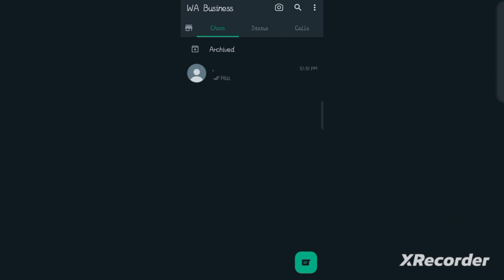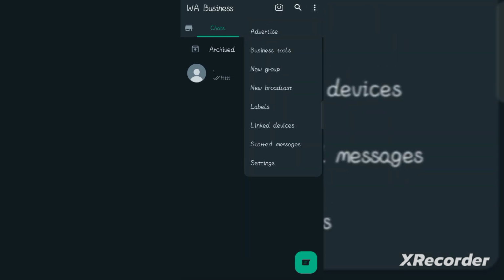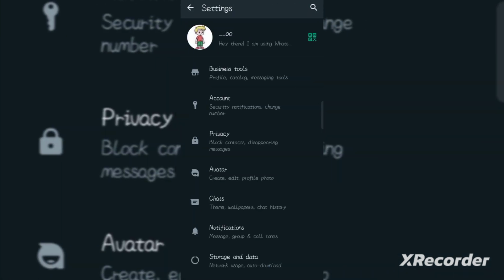How to Off Blue Ticks on WhatsApp | Disable Blue Ticks on WhatsApp: How To Hide Message Seen Status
Description: In this video, we'll show you how to disable blue ticks on WhatsApp and hide the message seen status. Whether you're using an Android or iPhone, we've got you covered with step-by-step instructions. Learn how to turn off read receipts on WhatsApp and how to hide blue ticks in WhatsApp on GB WhatsApp. Queries solved include: How to disable blue ticks on WhatsApp, how to hide blue ticks on WhatsApp, and how to turn off read receipts on WhatsApp. Watch this video for all the WhatsApp tricks you need to know!

Synonyms: turn off blue ticks, hide blue ticks, message seen but no blue ticks, turn off read receipts, hide WhatsApp message status, disable message seen status

Queries Solved:
1. How to disable blue ticks on WhatsApp
2. How to hide blue ticks on WhatsApp
3. How to turn off read receipts on WhatsApp